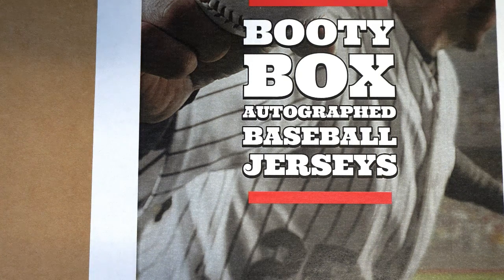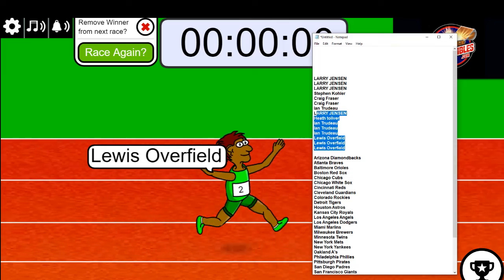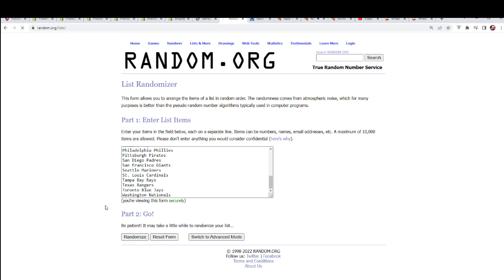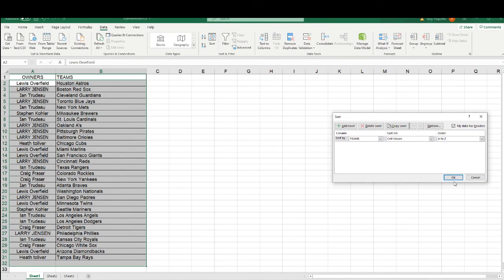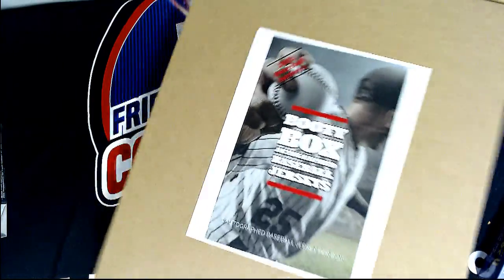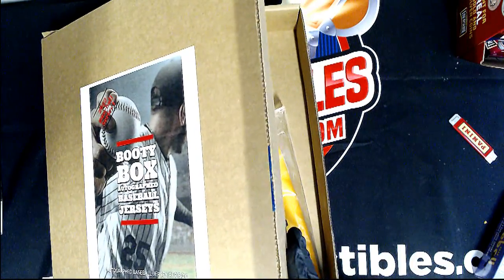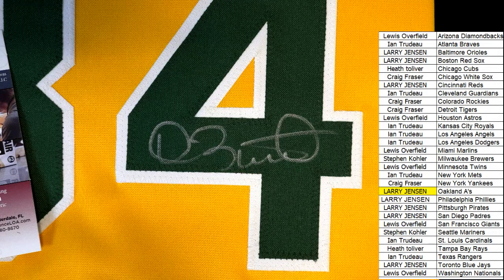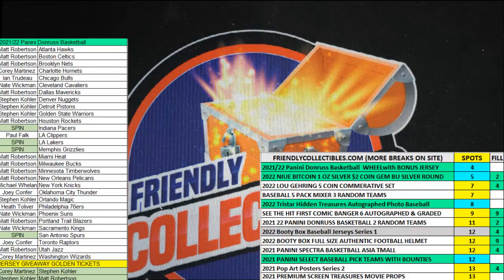2022 Booty Box Baseball Jerseys Series 1 ID 22BBOXBASE101